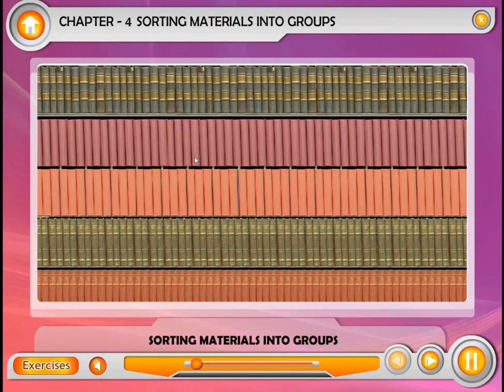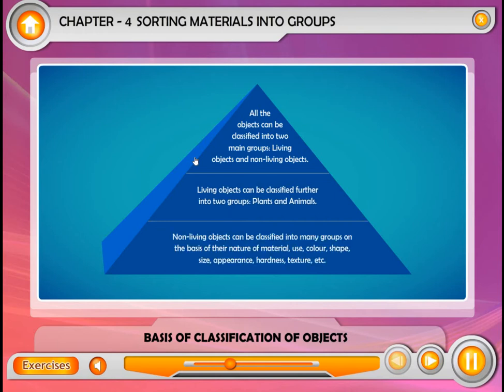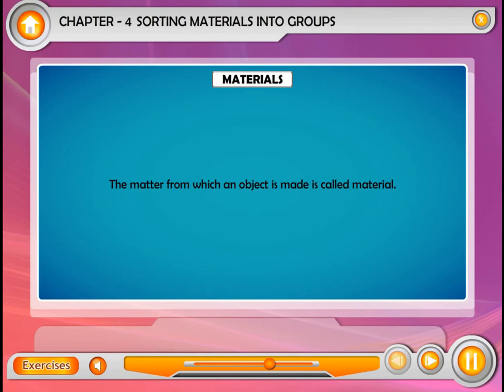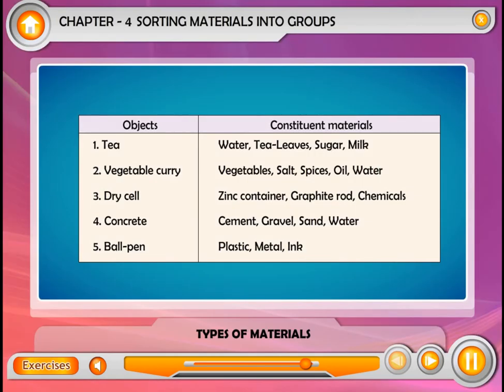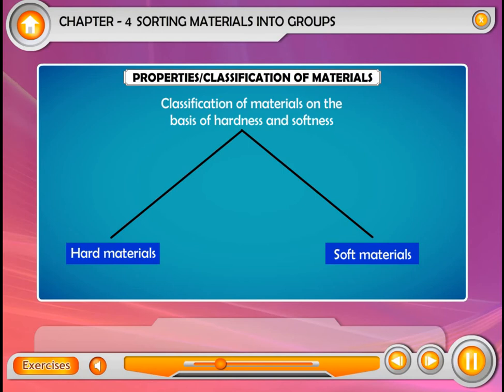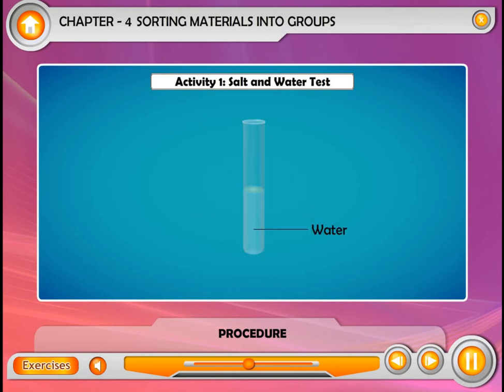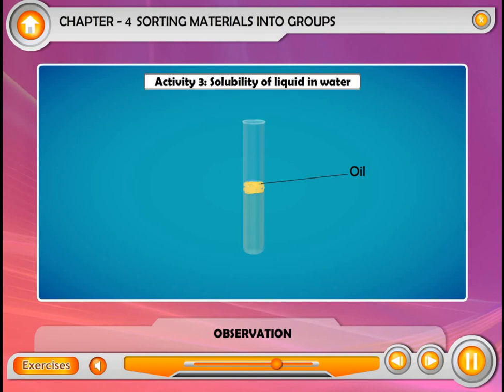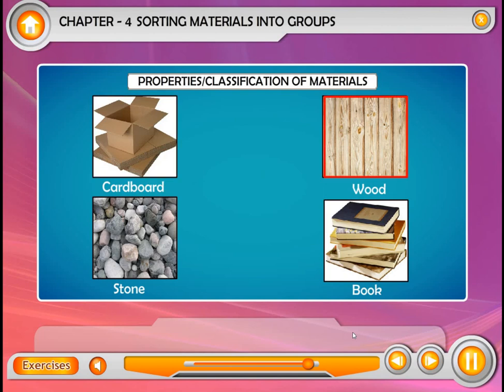chapter 4 Sorting materials into groups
Class 6 (CBSE) sorting materials into groups.